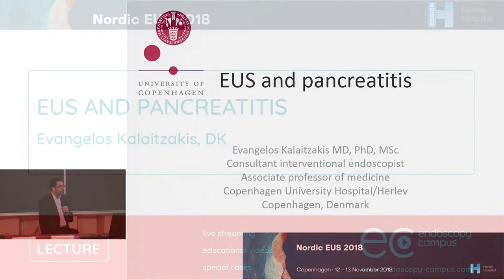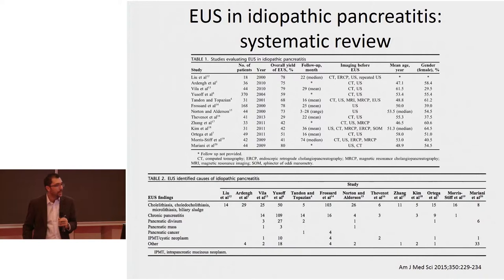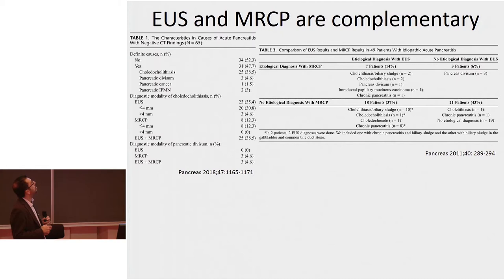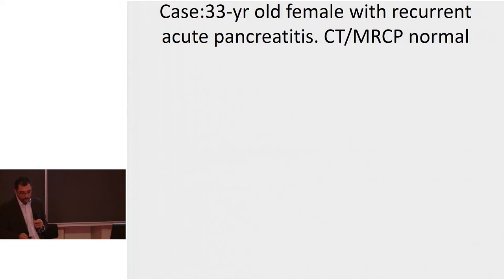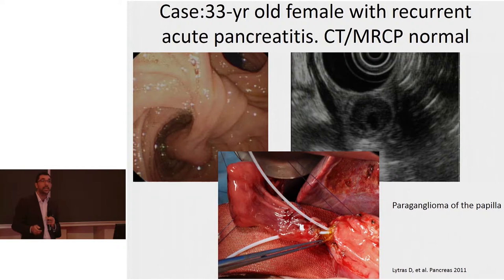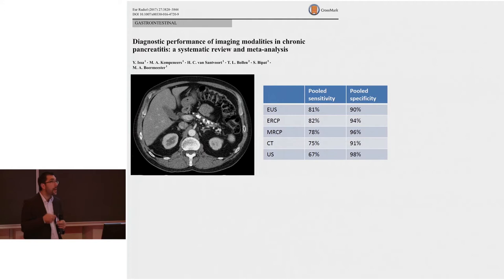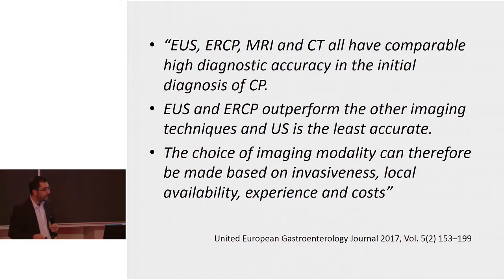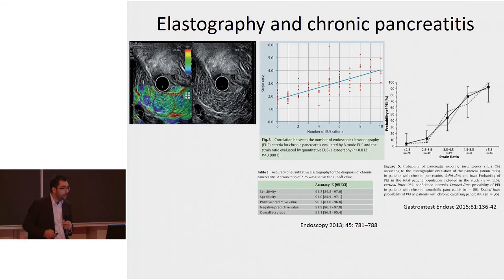Lecture | Nordic EUS 2018 | EUS and pancreatitis | Evangelos Kalaitzakis